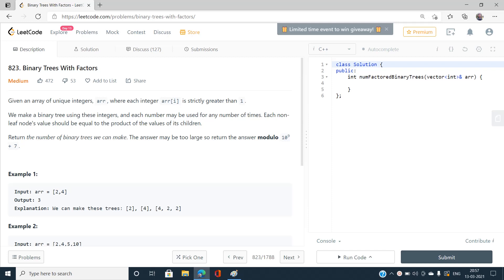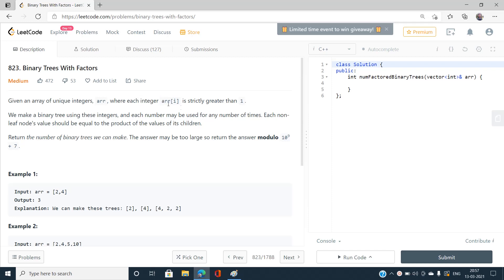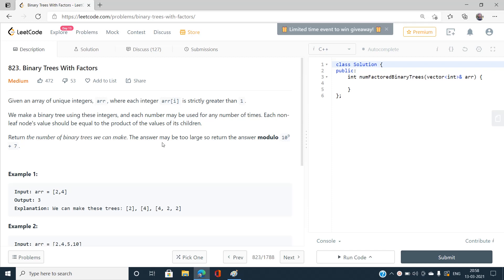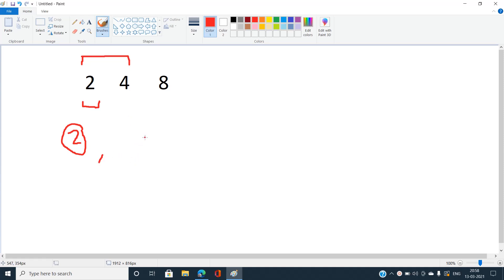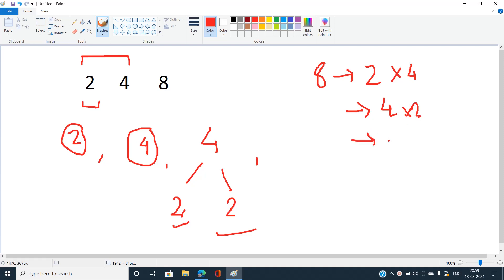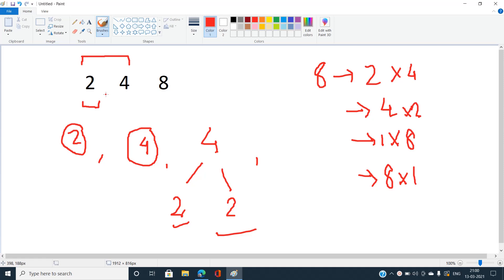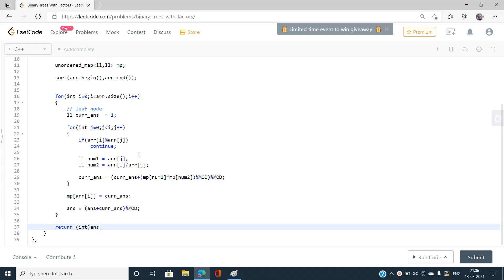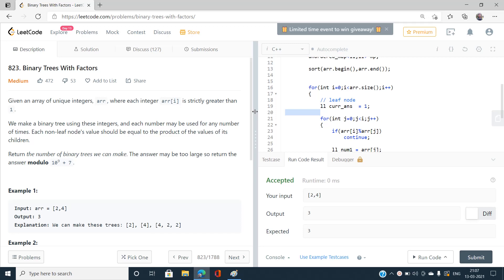Binary Trees With Factors | Live Coding | 823 LeetCode | LeetCode Explore | Day 28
Timestamps:-
Introduction:- 00:00
Explanation of Problem:- 00:15
Explanation with example :- 00:57
Live Coding:-  05:30